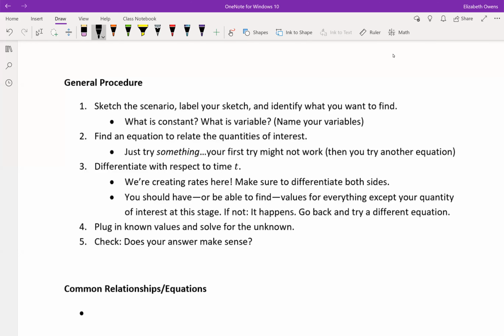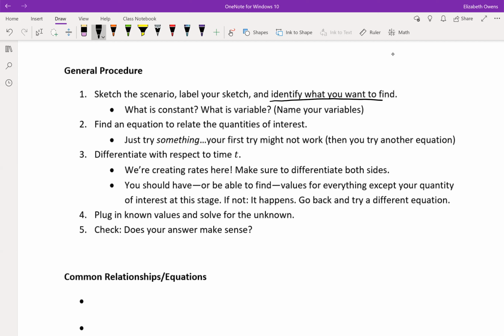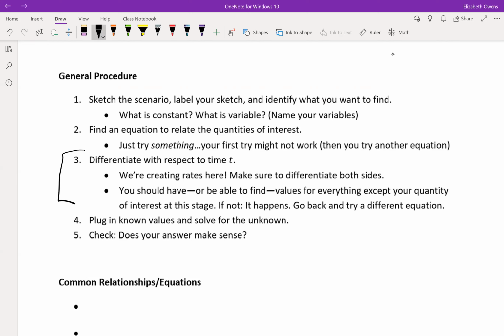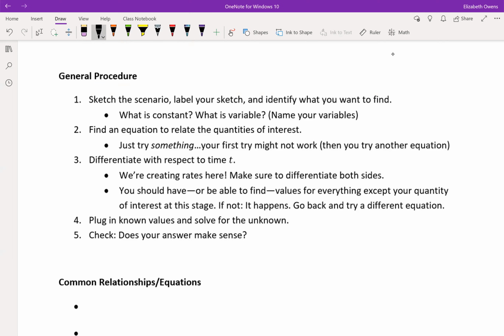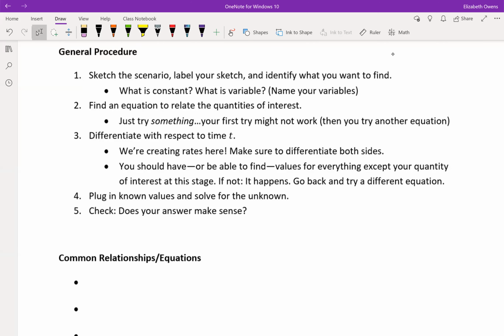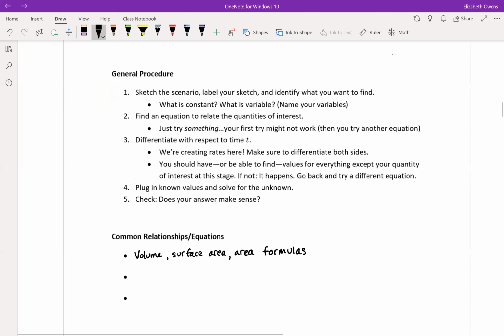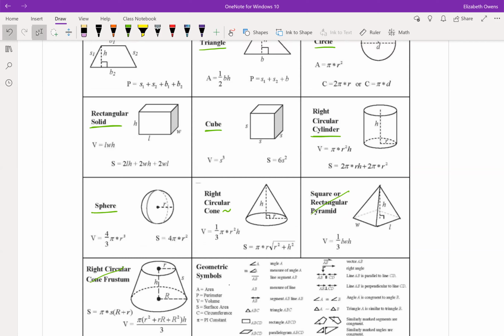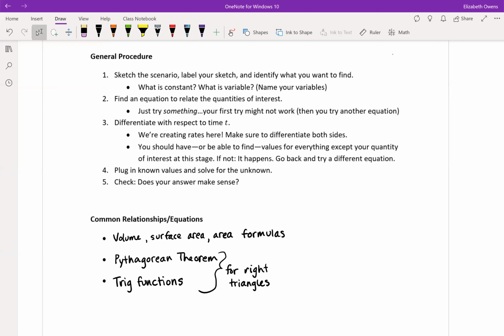3.8 Video 7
Section 3.8: A recap of the procedure for solving Related Rates problems (including some of the most common equations/relationships we use in these problems)